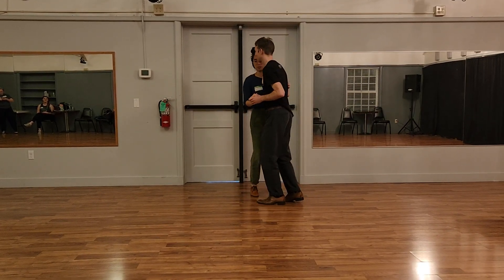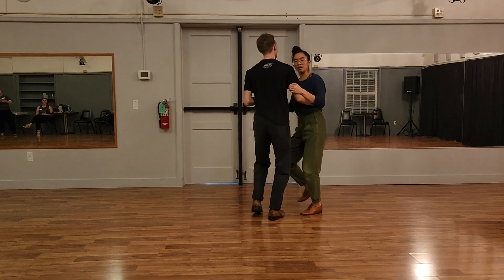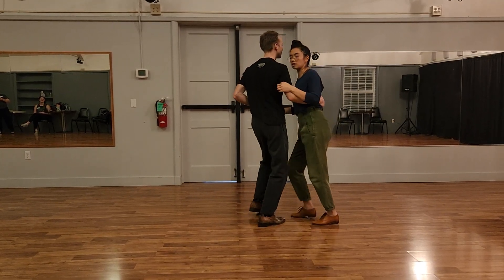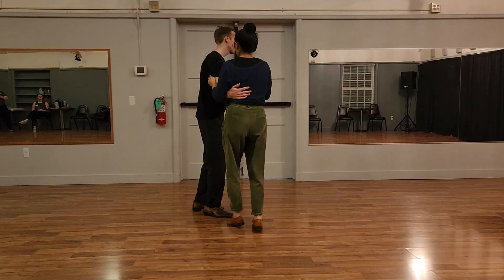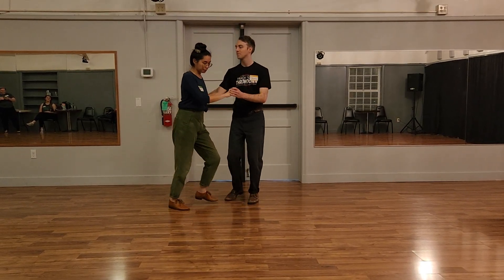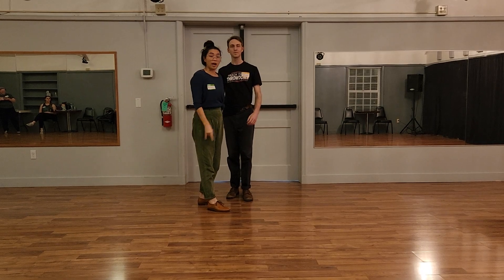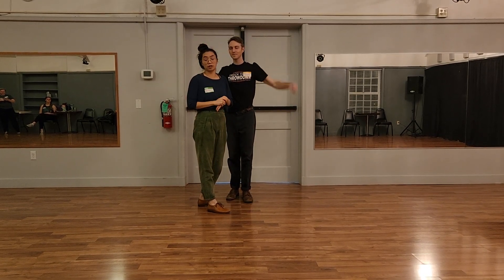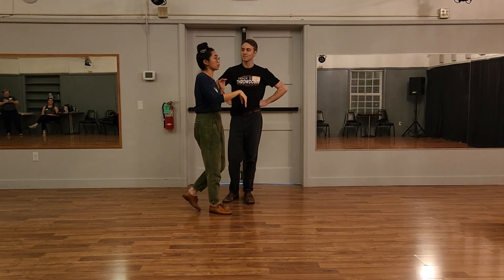Beginning Lindy Hop January 24 Week 1